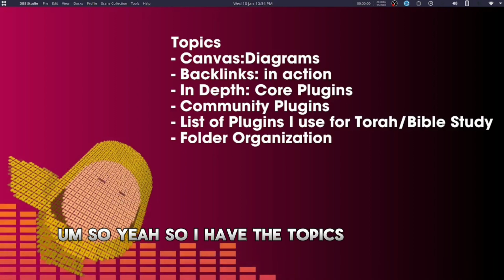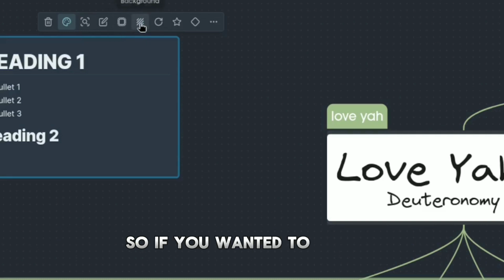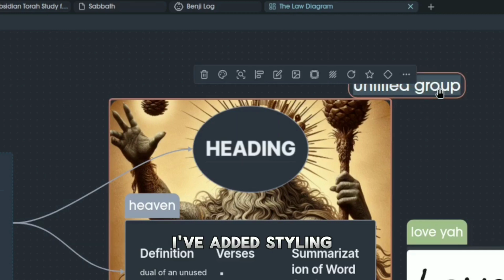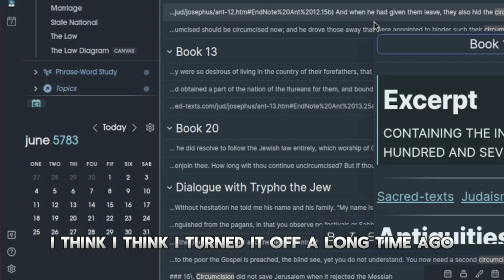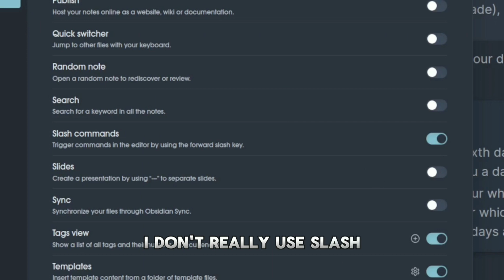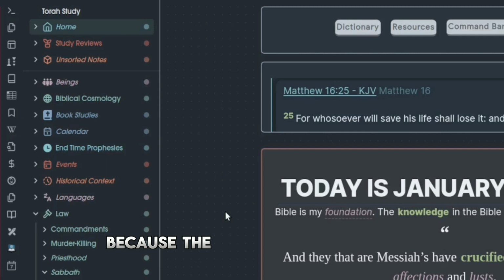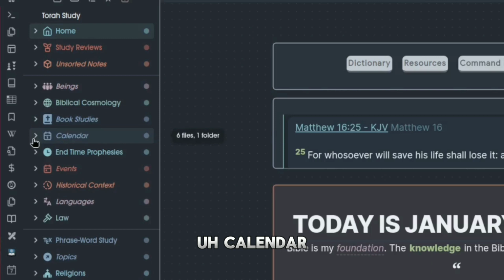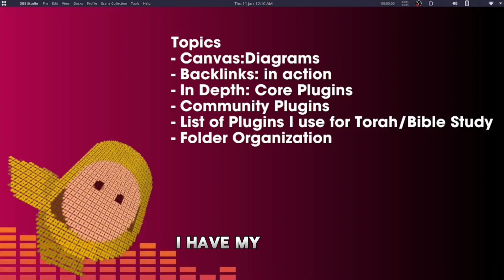Obsidian | Torah Study | Beginner | PART 2 | Canvas, Core Plugins, Backlinks and more!